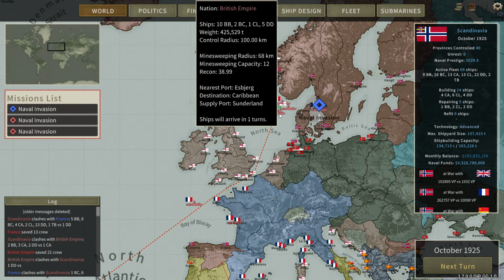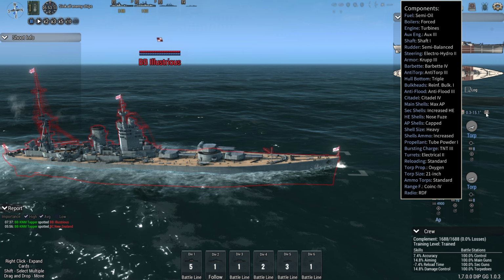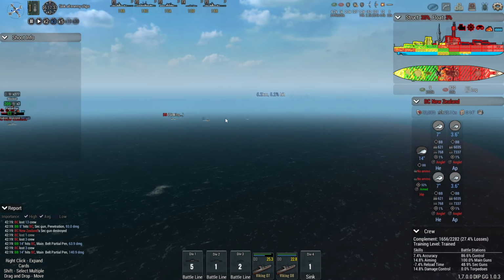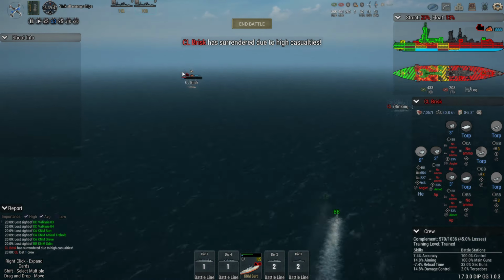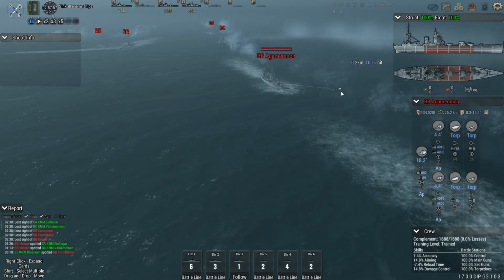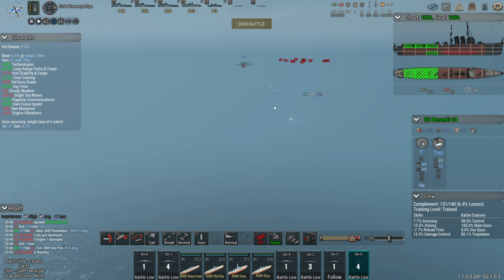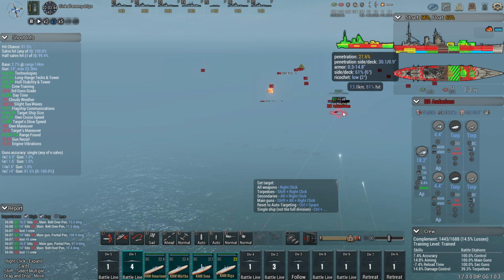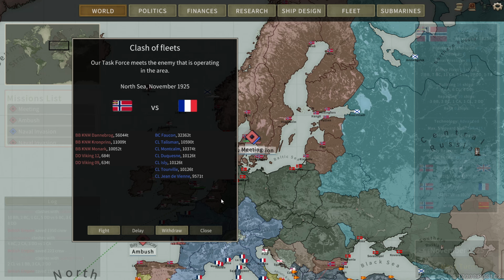Norwegian Campaign 1925 - Part 24 - Operation Ragnarok - UAD; DIP GG Mod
After months of cat and mouse, our battleships catch some of the British battleships in the Bay of Biscay, while the bulk of the British Grand Fleet attempts to break out and engage our Hel class battlecruisers in South America.
Their attempt is thwarted by our heavier battlecruisers, racing across the Atlantic to stop them.
Can our six battlecruisers really take on a dozen heavy enemy capital ships though? The British battleships are very well designed, at least by AI standards.

That leaves the powerful new battleship Dannebrok, supported by some pre-dreadnoughts, responsible for the defence of Sweden which is being invaded by France, but you'll have to wait until tomorrow for that one.